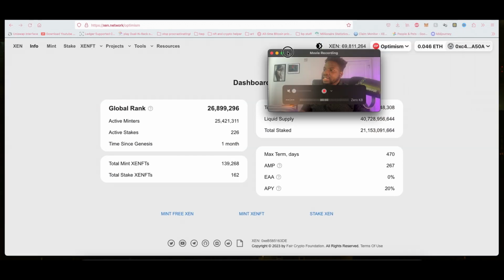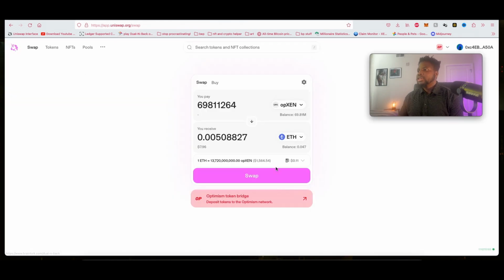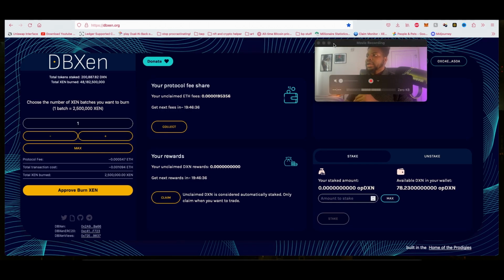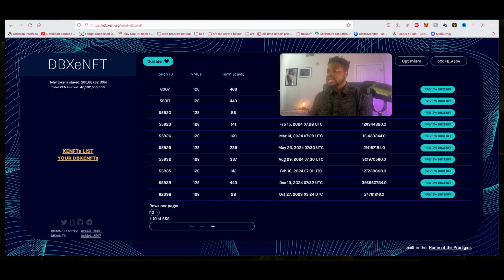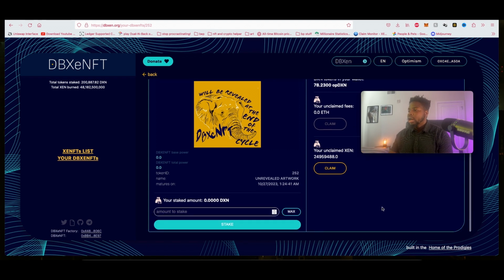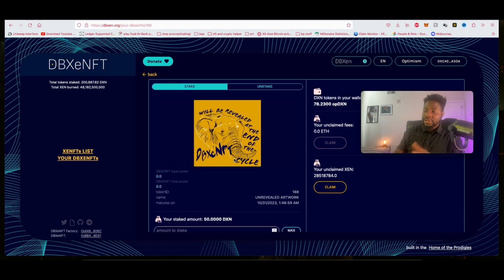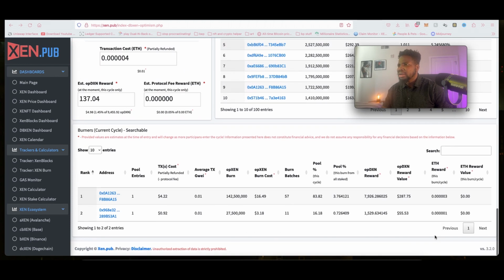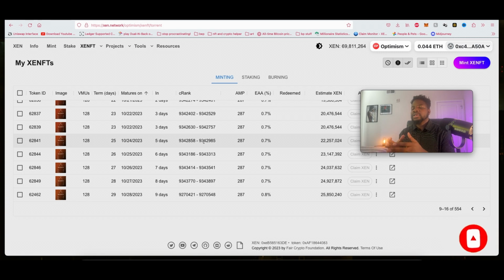DBxenFT For Optimism RELEASED!!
• ALL of the Crypto...NONE of the Boredom!
🔑 Never Lose Your Crypto EVER. Guaranteed With TREZOR WALLET!
🧠 Intelligently trade Crypto to make RICHES A.I. Effortlessly w/ LUXALGO!
🗃️ Do All Your taxes EASILY for Bitcoin & Crypto w/ COINLEDGER!
🔐 Keep Your Crypto 100% Safe In Your Own Custody w/ LEDGER WALLET!
🌍 Surf the web safely and Securely with NORDVPN!
🤝 Have the ultimate Trust in your 401K and IRA using crypto with ITrustCapital

• Get the course now! You need it more than I need the money tbh, so stop all that confusing boredom and gain riches!
- Bitcoin
- Xen Crypto
- Hex
- Pulsechain
- PulseX
- Liquid Loans
- Ethereum
- NFT's